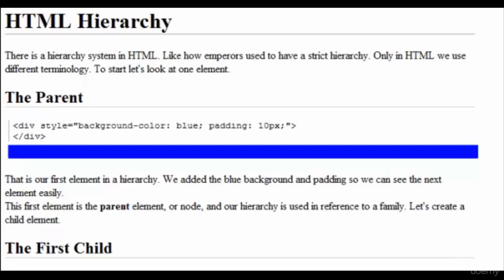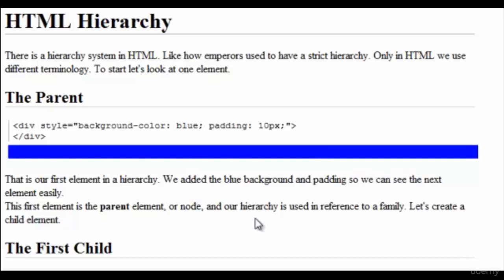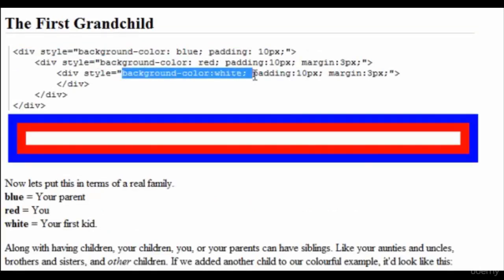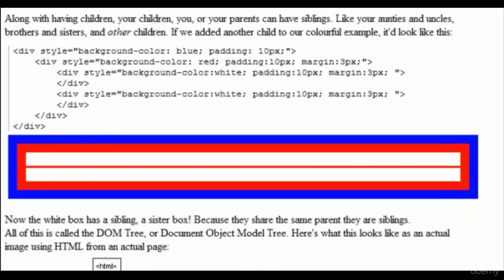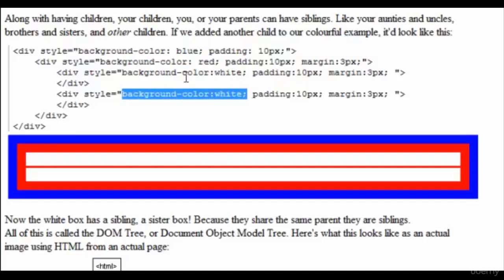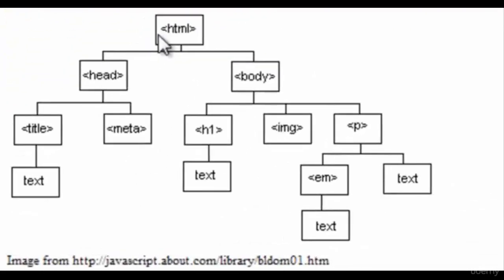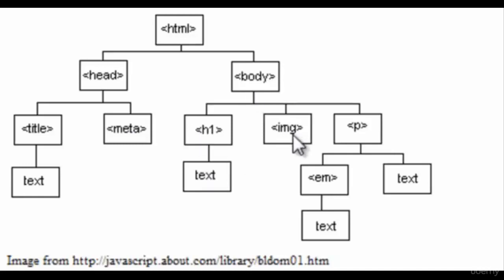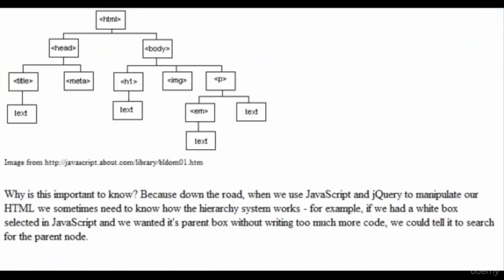Document Object Model DOM (HTML)